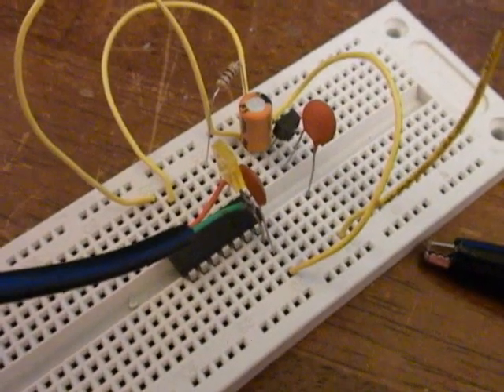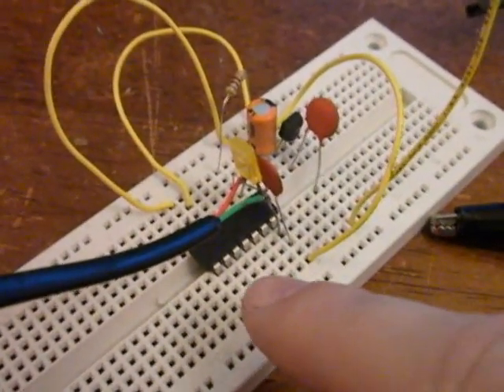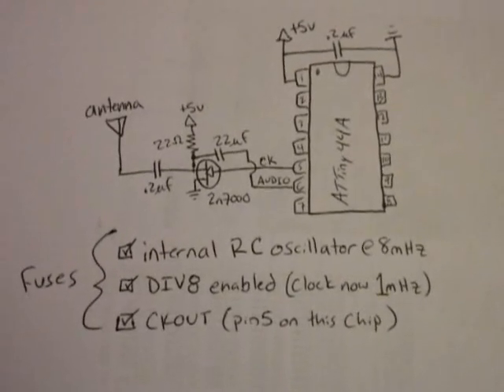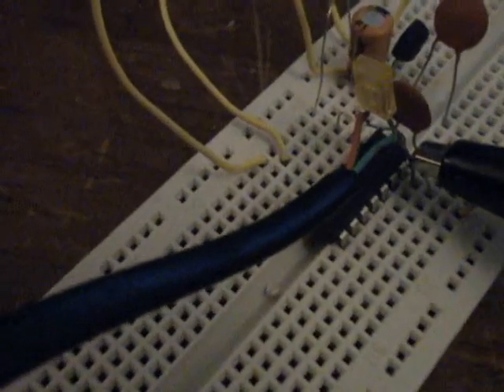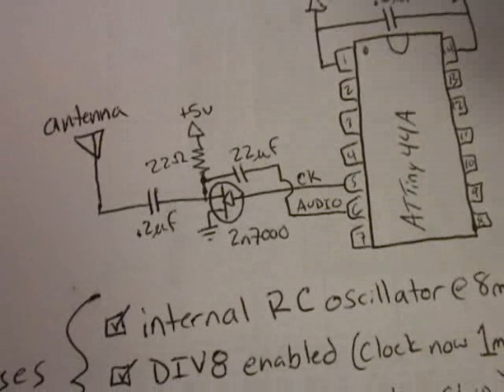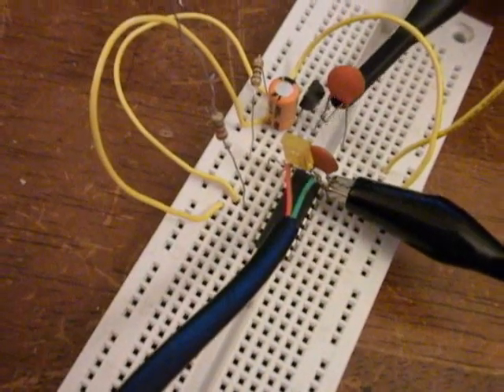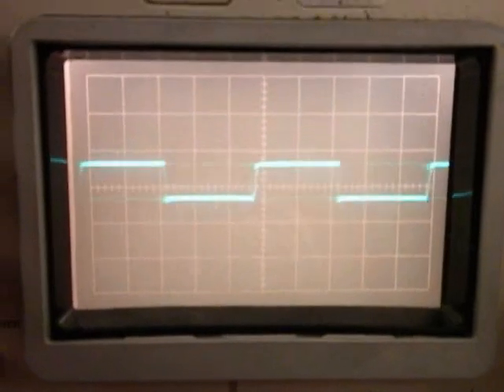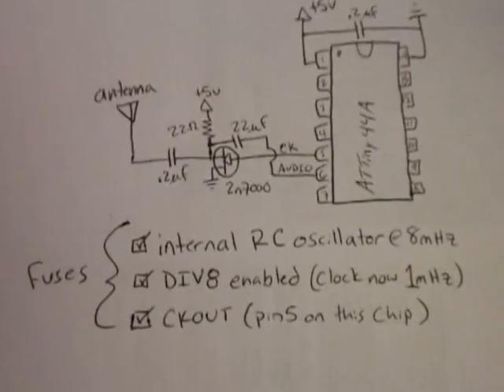simple microcontroller am radio transmitter.avi